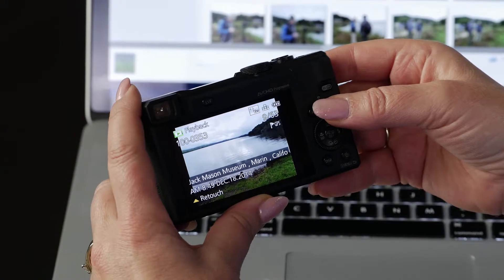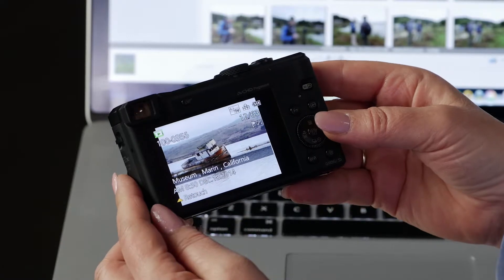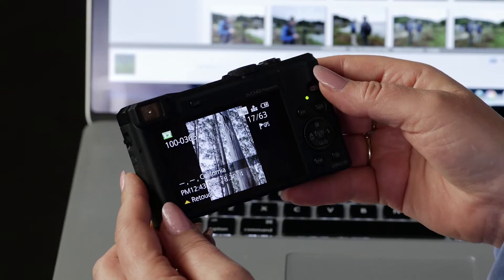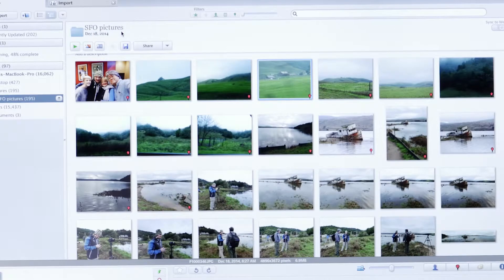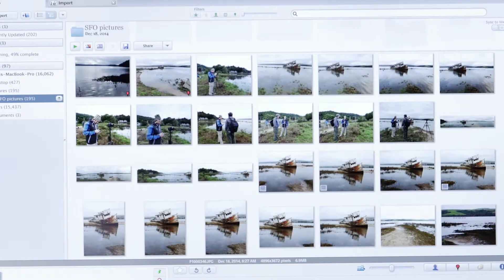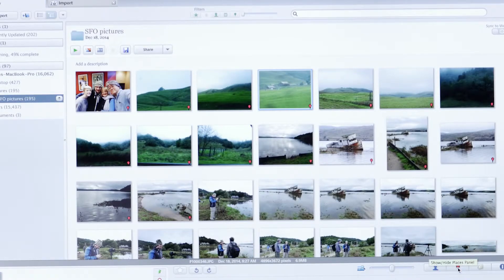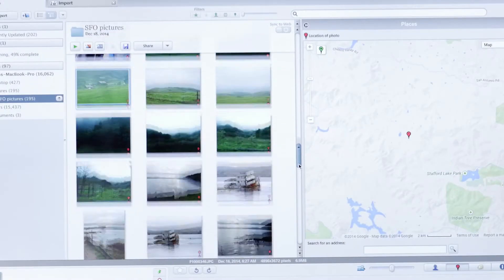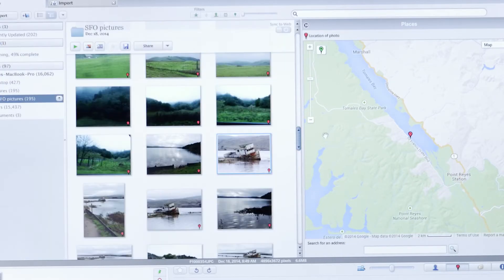ZS40 GPS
Learn Lumix!

and see my teaching schedule for a class in your area!